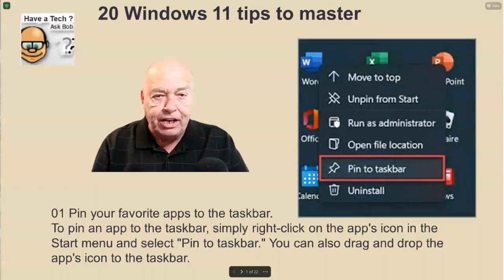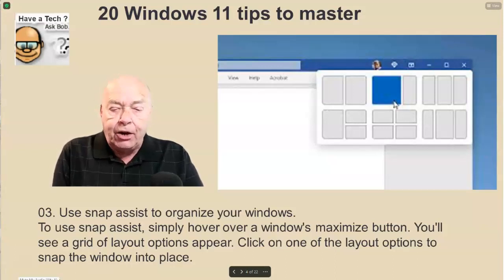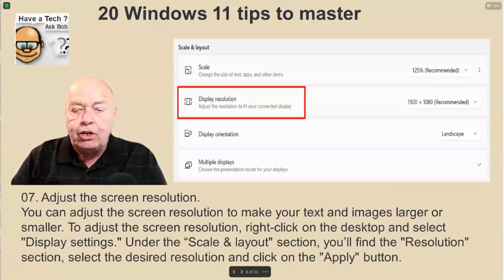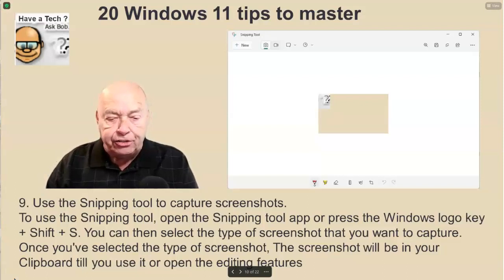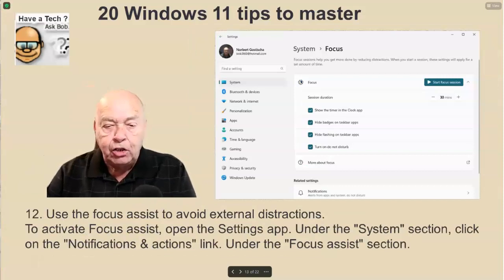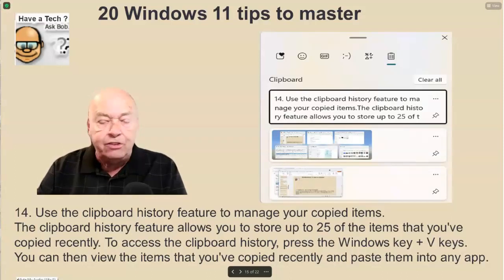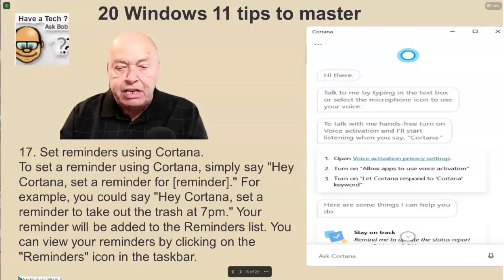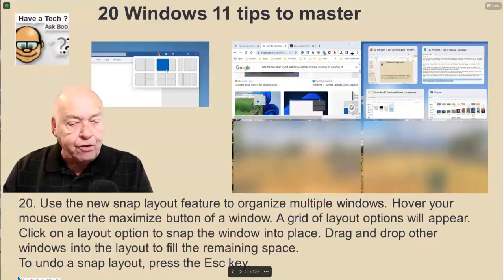20 Windows 11 tips to master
These tips and tricks are just the beginning.
Keep exploring and you'll become a Windows 11 master in no time.